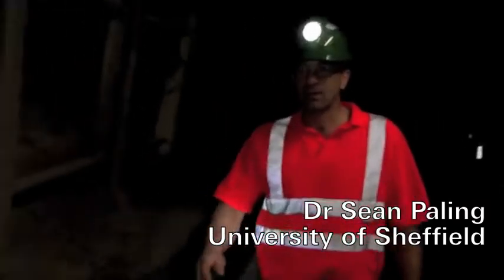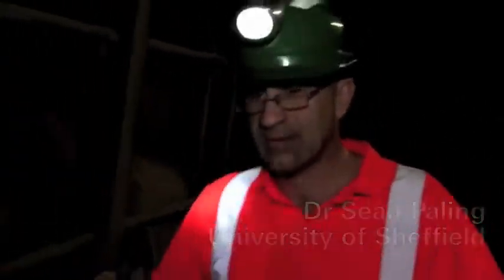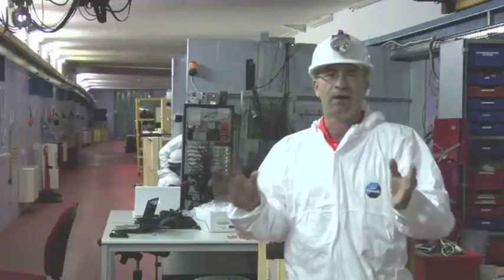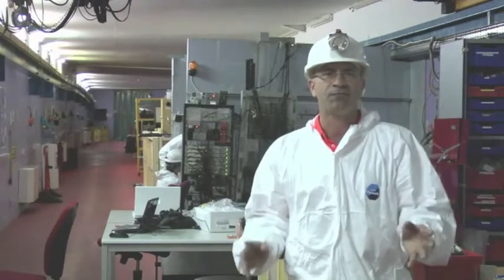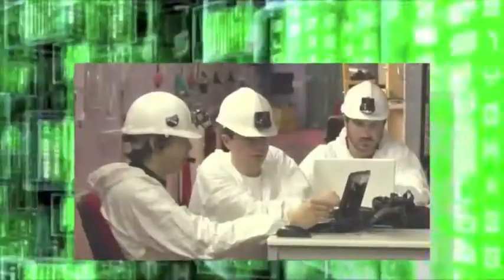Cosmic 100 - Dr Sean Paling | The Royal Society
We spend our lives being bombarded by sub-atomic particles. Each second, about five travel through the top of your head. Sub-atomic particles are produced in the Earth's atmosphere by cosmic rays, which are high-energy particles that start out life in deep space.

Dr Sean Paling from the Cosmic 100 exhibit taking part in the 2012 Royal Society Summer Science Exhibition discusses his work.